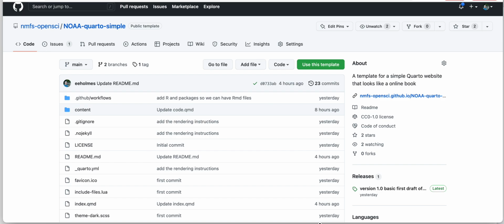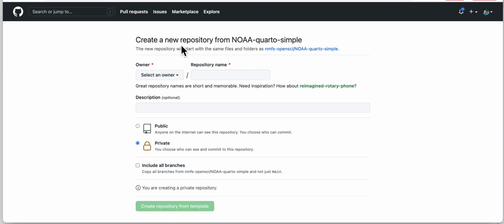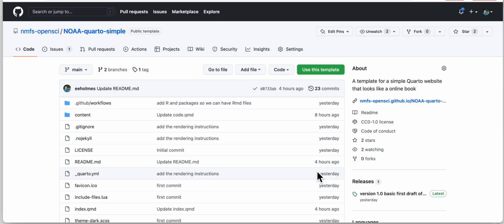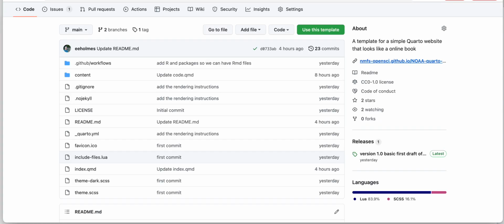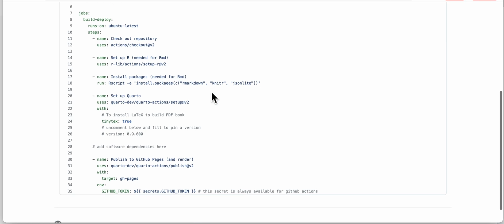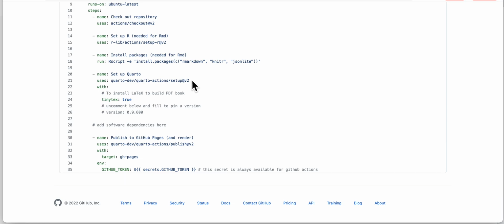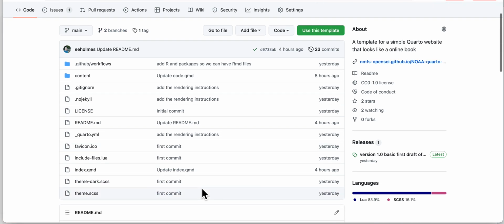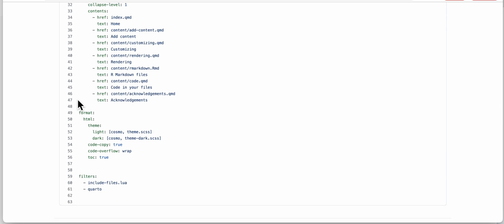GitHub template repo for a Quarto webpage project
This shows a GitHub template repo for a Quarto webpage project served on GitHub Pages.

I set it up so that they user can create their Quarto webpage entirely in the browser. Edit content in the browser and then a GitHub Action will rebuild the website. They can also clone the repo to their computer and render the site locally, which is definitely faster for developing the site.